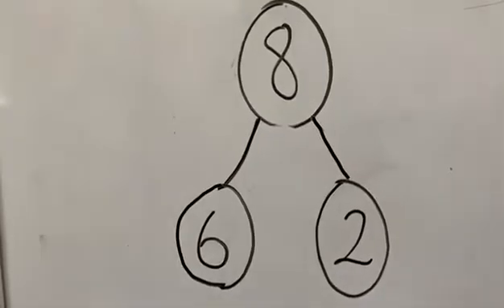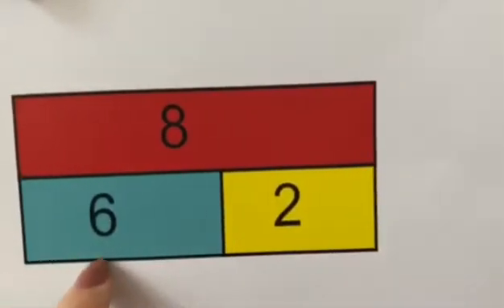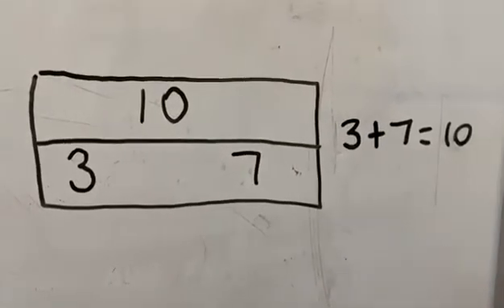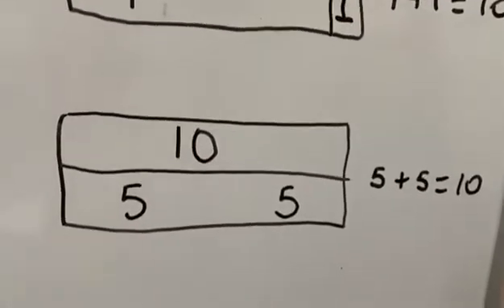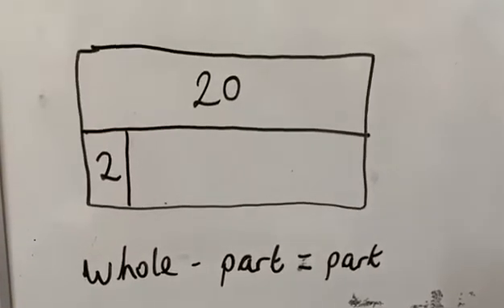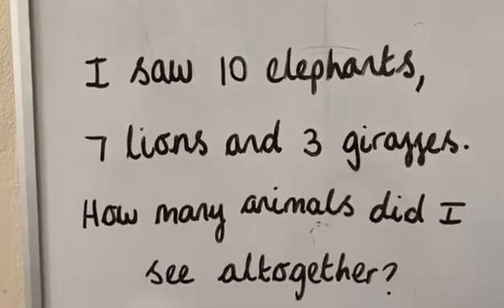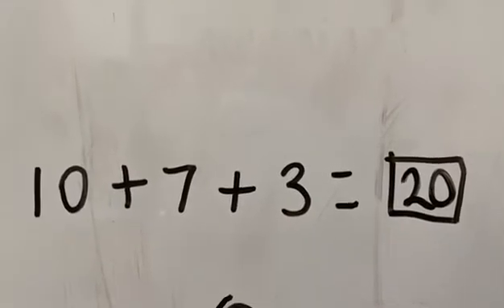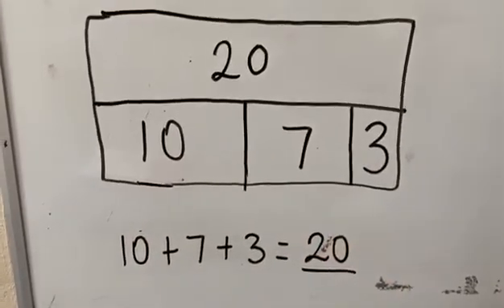Maths 03/07/2020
Bar modelling